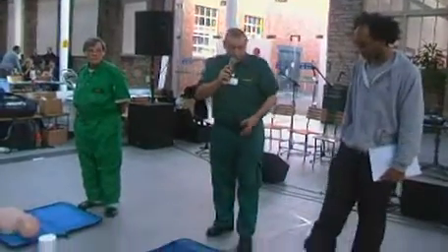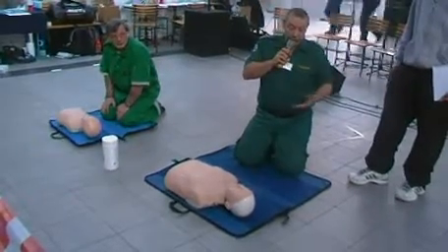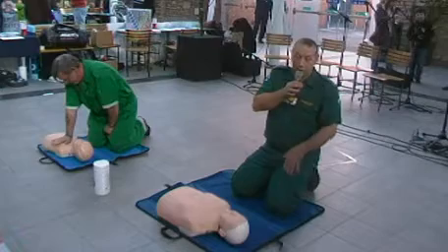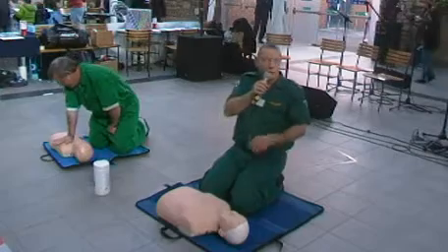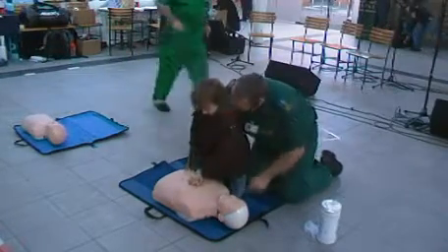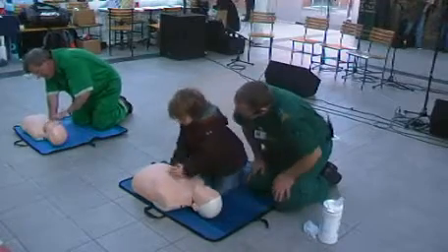First Aid Demo by AM Medical Services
As part of my world record breaking weekend event at the Swindon Designer Outlet Village, I decided to get as many groups and individuals to show off their talent and skills...
One of these groups was AM Medical Services from Swindon who also provided medical cover for my record attempts.